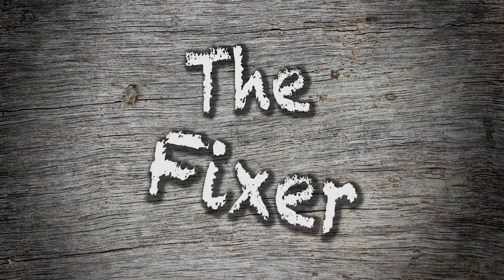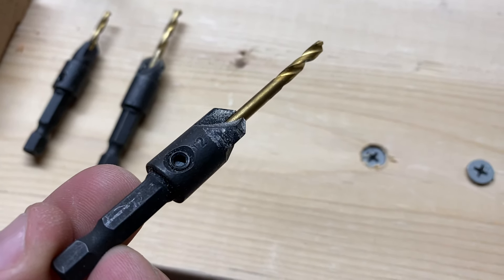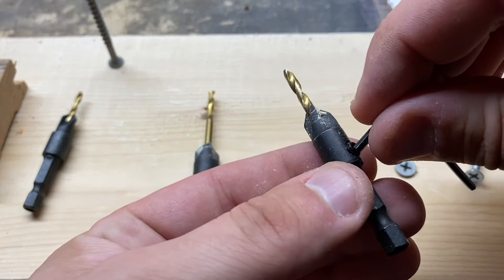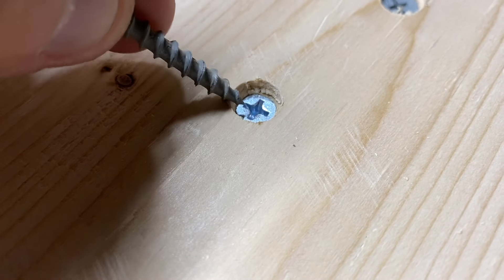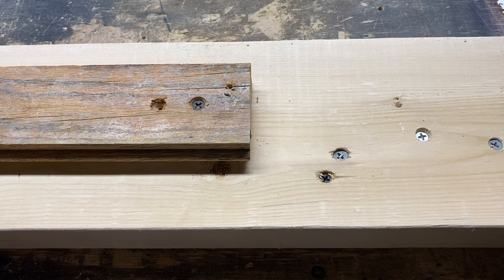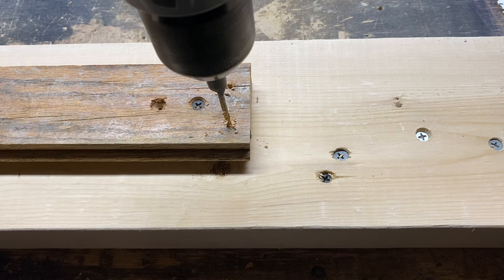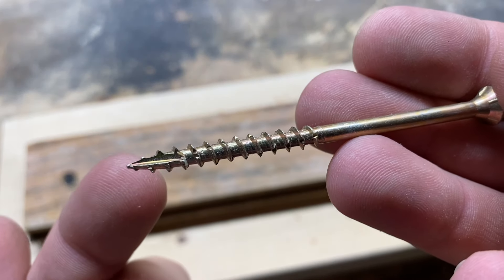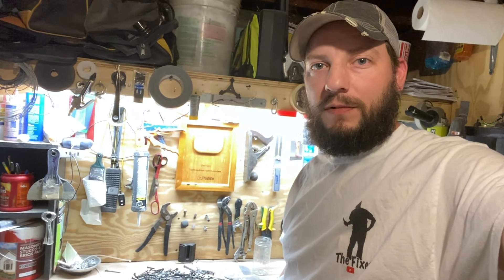How to Countersink Wood Screws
In this video I show you how to countersink, pre-drill and install screws.